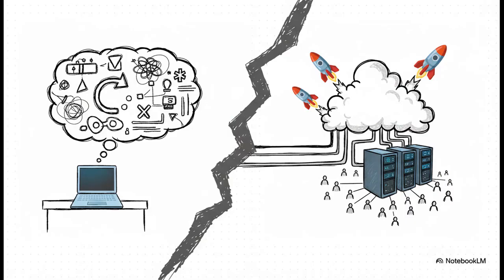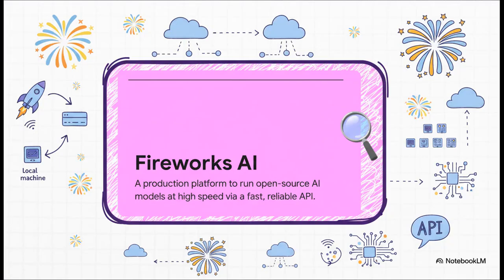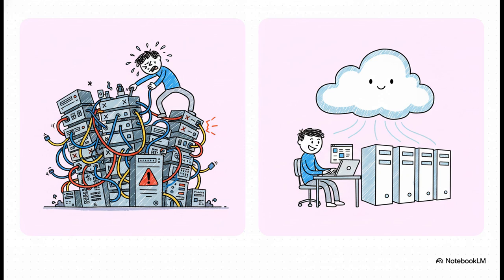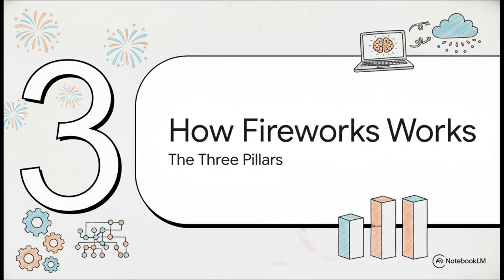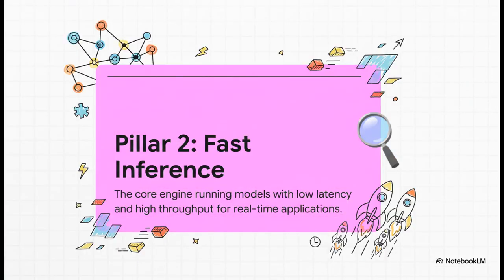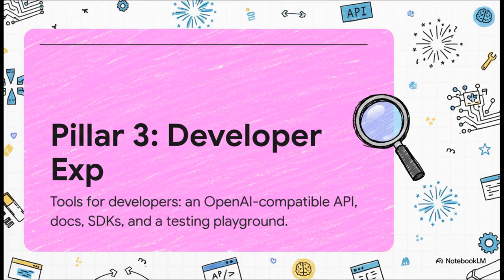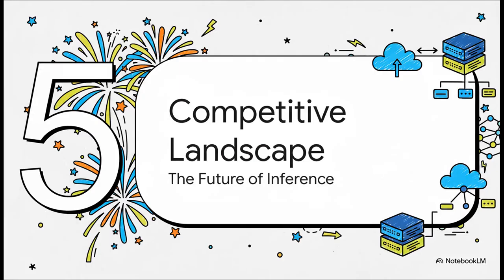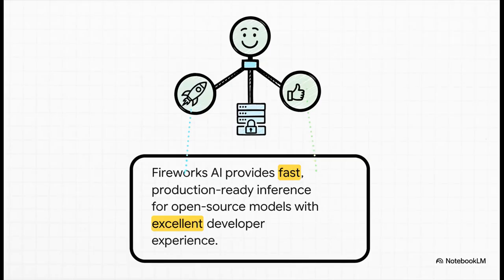Fireworks AI: How to Get FAST Open-Source Models in Production (Ditch the Servers!)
Need production-ready AI that’s fast and developer-friendly? This video breaks down Fireworks AI, the platform combining speed, open-source models (like Llama and Mixtral), and excellent developer experience.
Fireworks AI is designed as a production inference platform for running open-source models at high speed, solving the core problems of slow local processing and complex self-hosting. You get fast, reliable API access to optimized models. Learn the key components, the benefits for developers and performance-focused teams, and how this platform helps you focus on your product, not infrastructure.
We also cover the key takeaways and when Fireworks AI is the perfect fit for open models at scale